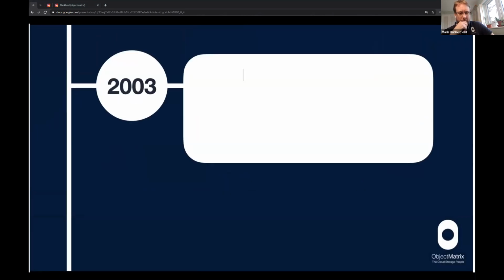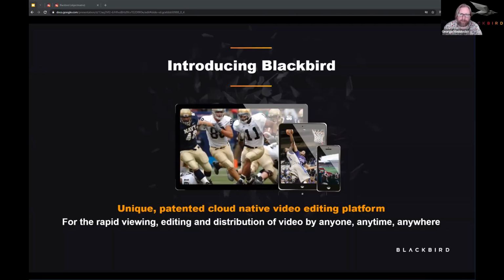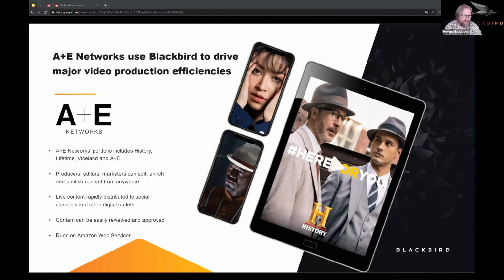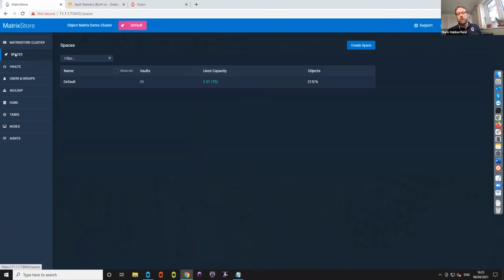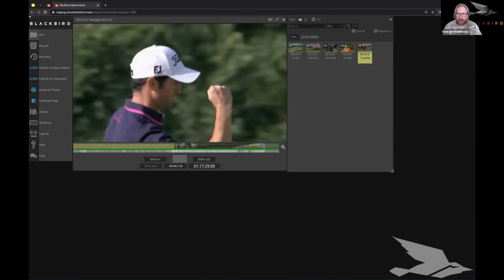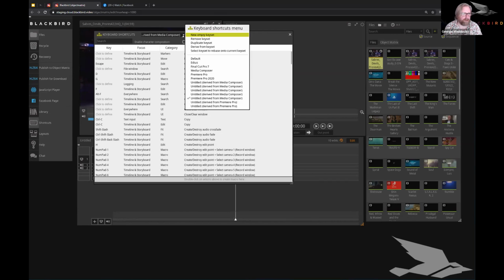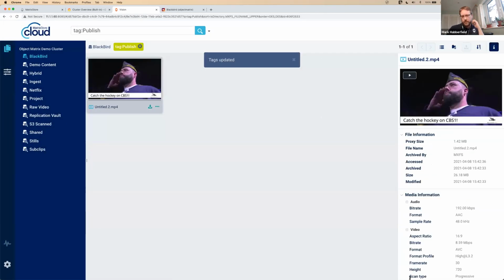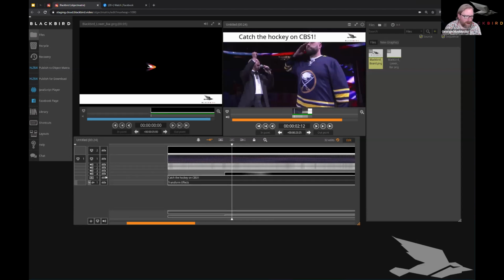Presentation: Blackbird & Object Matrix - ultra efficient cloud native storage, editing & publishing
- an overview of Object Matrix’s object storage platform, MatrixStore
- the Object Matrix interfaces that help to modernise media workflows and provide instant access to all media assets from anywhere
- insight into how MatrixStore is integrated with Blackbird
- cloud native frame-accurate editing and publishing from anywhere with Blackbird
- remote and collaborative production using MatrixStore Vision and Blackbird
- how content can be accessed, shared and stored instantly with MatrixStore and Blackbird